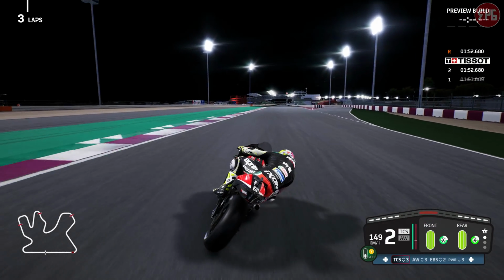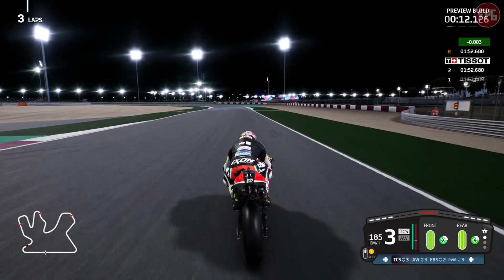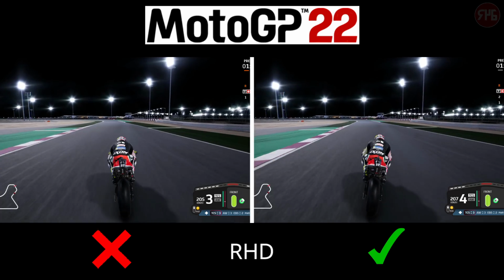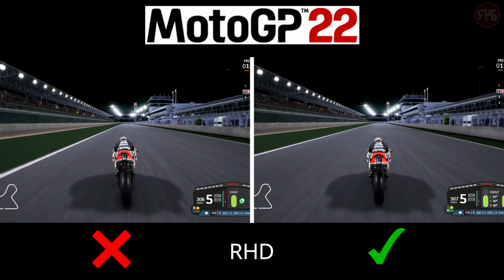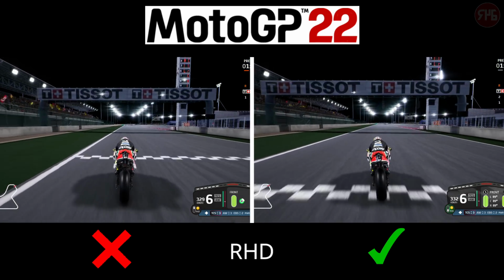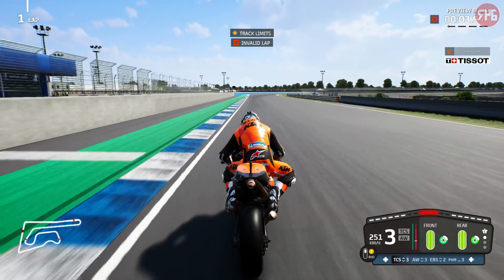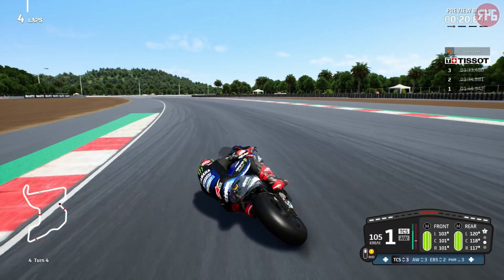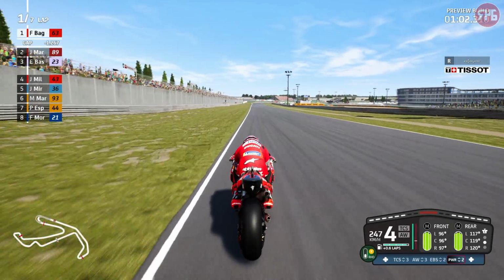MotoGP 22 Preview | Ride Height Device Tips!!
Today I share some tips for the Ride Height Device on MotoGP 22!!